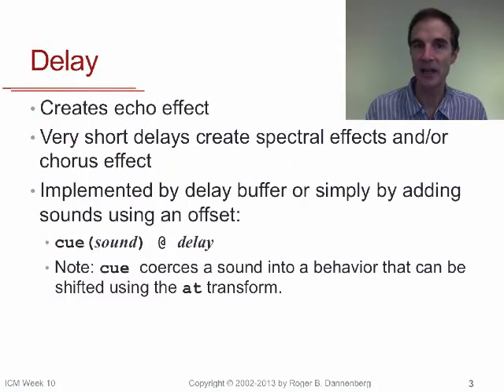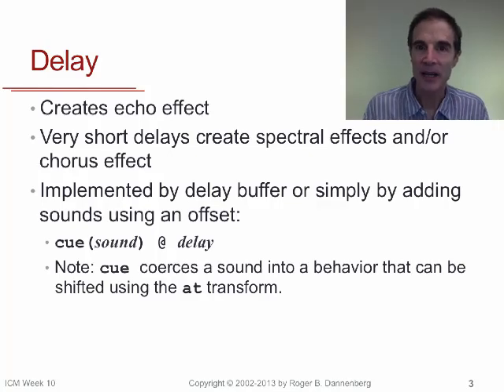10.4 Delay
This is the first in a series of discussions of various audio effects and reverberation, beginning with delay and its implementation in Nyquist. This video lecture is from my course "Introduction to Computer Music."